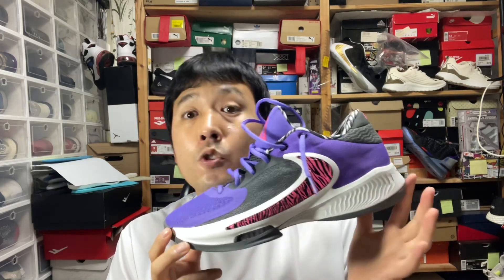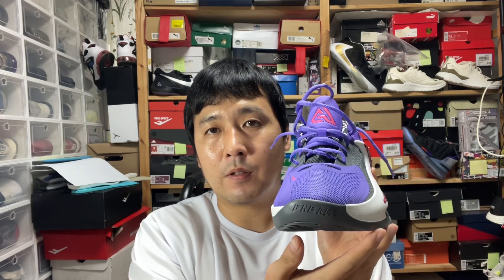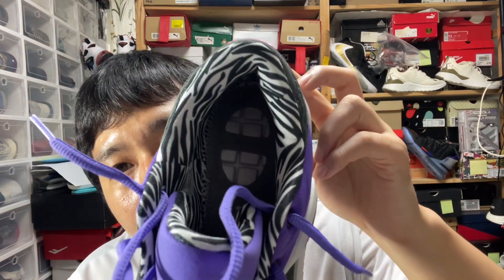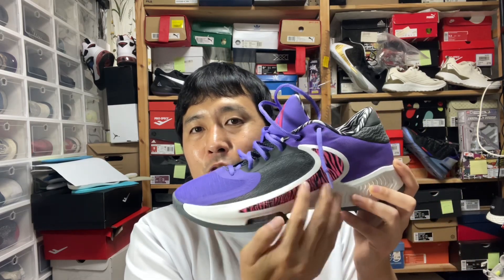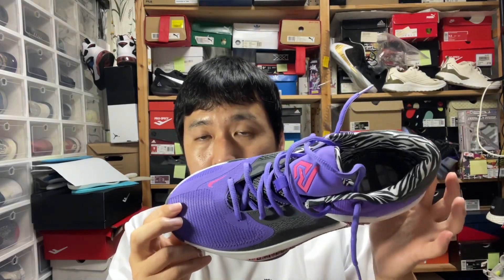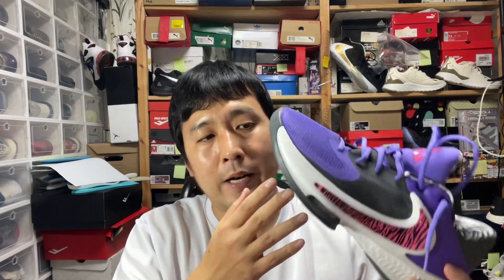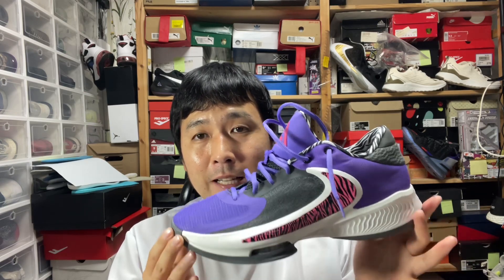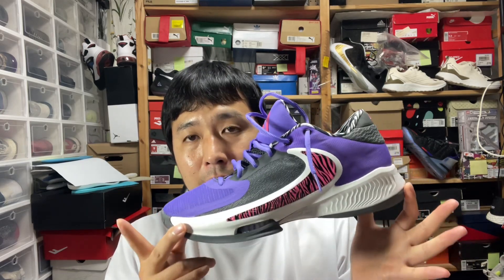zoom freak 4